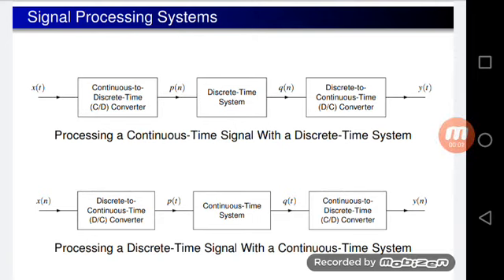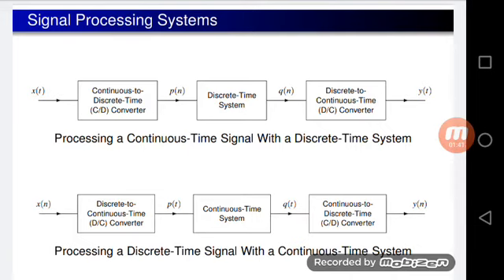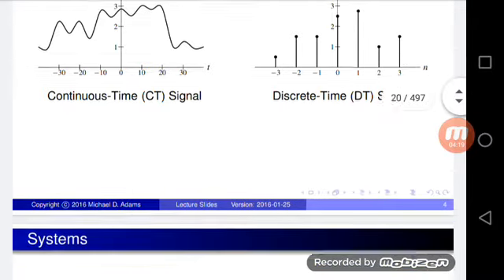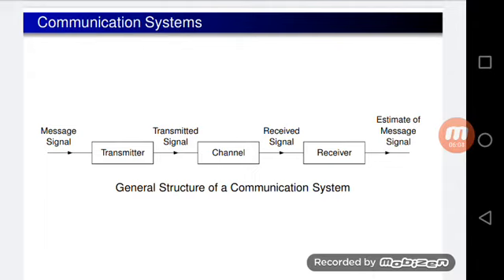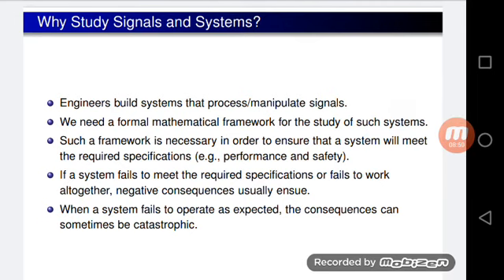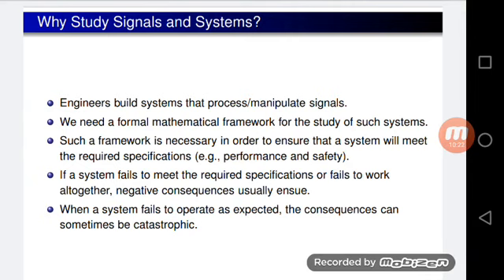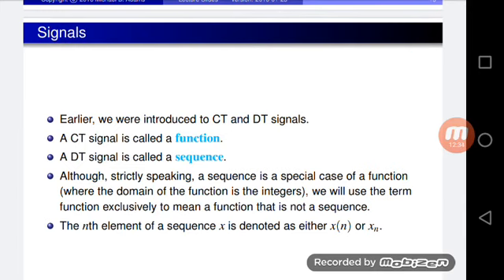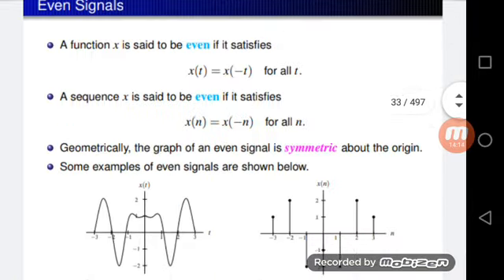Signal Processing System